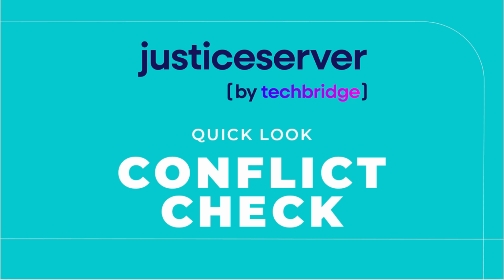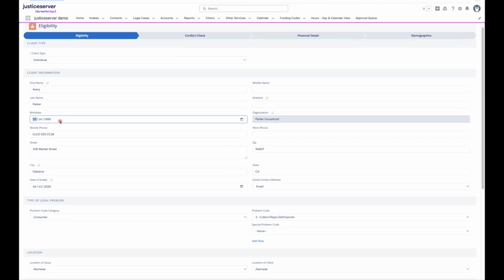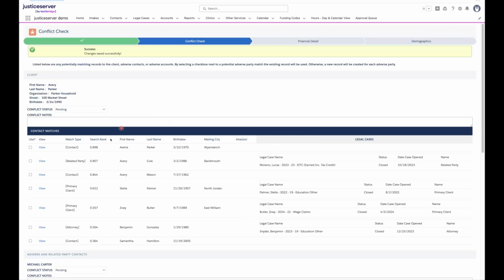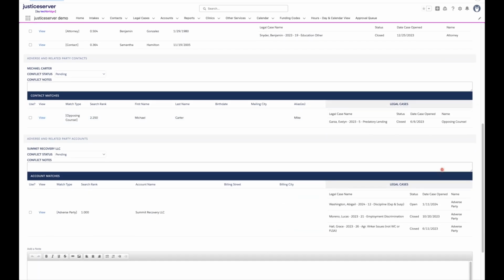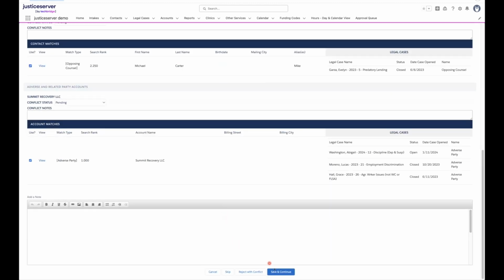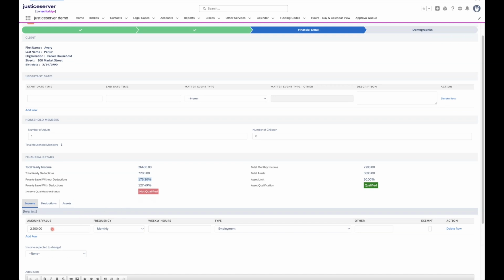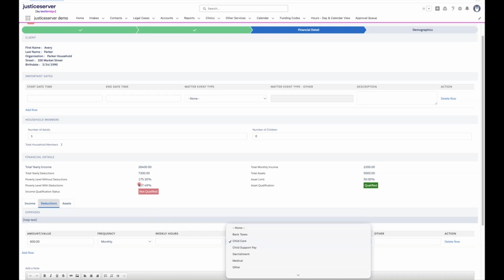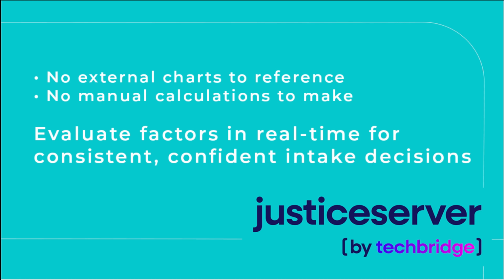Justiceserver Conflict Check & Financial Eligibility | Smarter Legal Aid Intake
Justiceserver streamlines one of the most important parts of legal aid intake: conflict checks and financial eligibility review. In this video, see how Justiceserver helps staff identify potential conflicts, duplicate records, related parties, and organizations early in the intake process — all within a connected workflow.

You’ll also see how Justiceserver supports financial eligibility by capturing household size, income, deductions, and assets, then automatically calculating totals and displaying eligibility results based on your organization’s configured guidelines. Instead of relying on manual calculations or separate charts, intake staff can review eligibility in real time as information is entered.

Designed for legal aid and nonprofit legal service organizations, Justiceserver helps teams make faster, more consistent intake decisions with greater confidence.

Learn more about Justiceserver at justiceserver.techbridge.org.